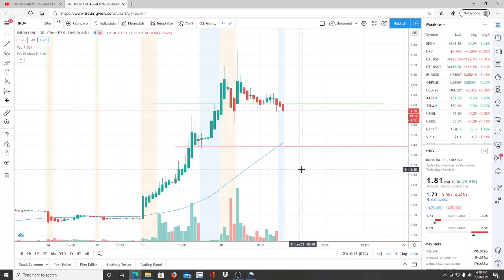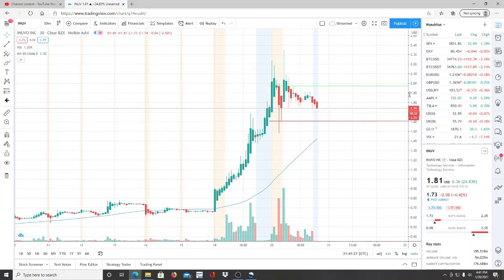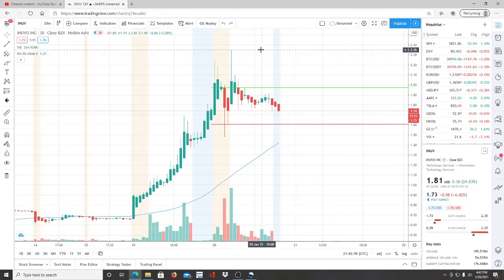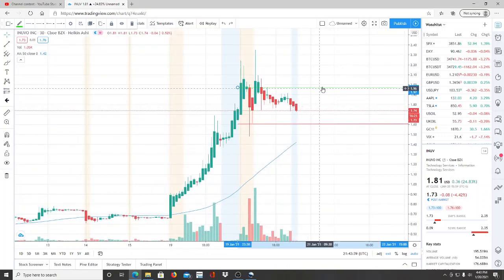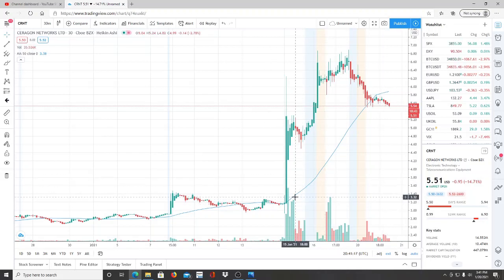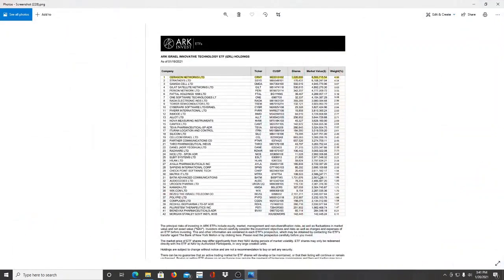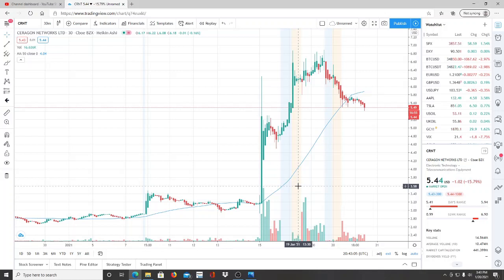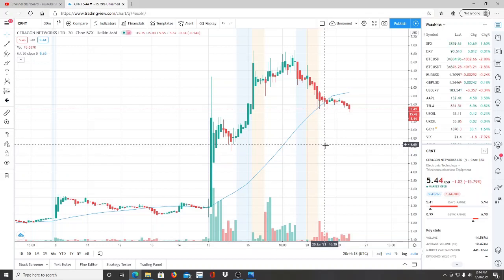INUVO INC INUV STOCK CHART ANALYSIS | OWNED BY VANGUARD GROUP AND ALREADY UP OVER 100%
INUVO INC INUV STOCK CHART ANALYSIS | OWNED BY VANGUARD GROUP AND ALREADY UP OVER 100% INUVO INC INUV STOCK CHART ANALYSIS | OWNED BY VANGUARD GROUP AND ALREADY UP OVER 100%